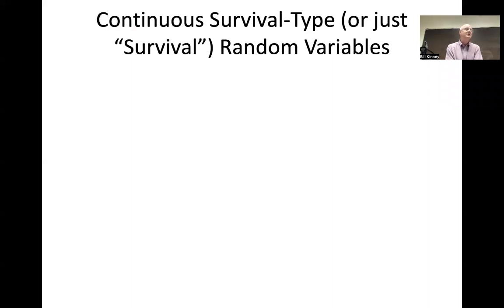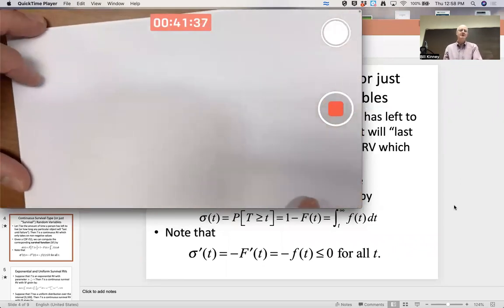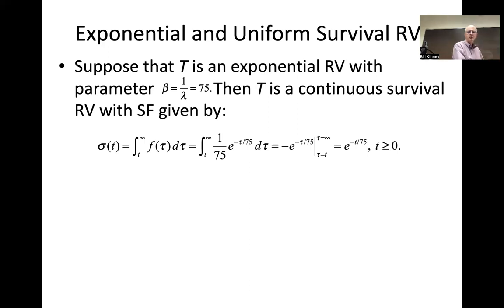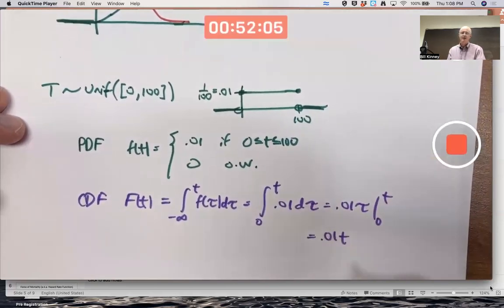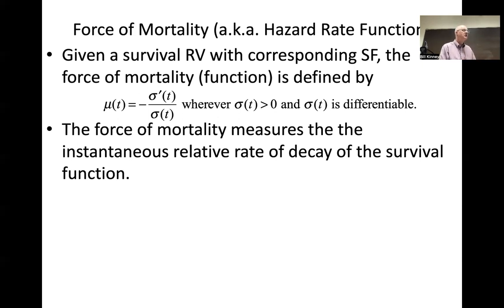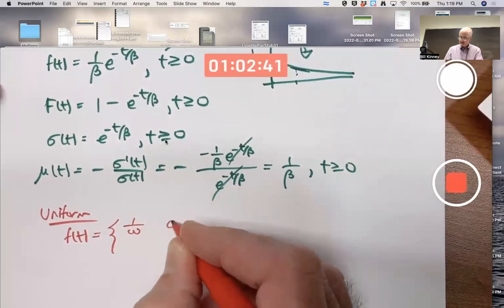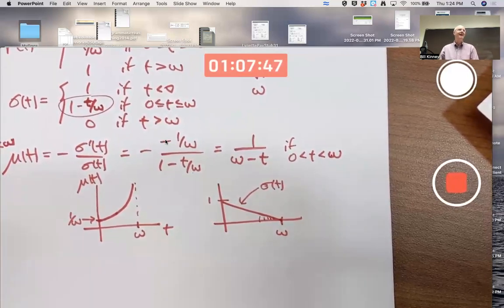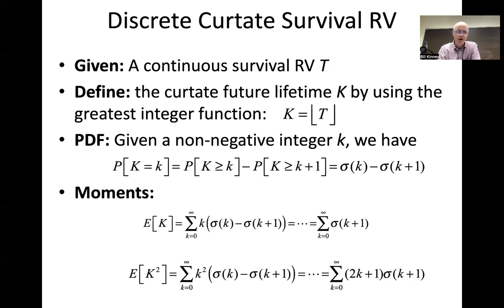Survival Models: Survival Function, Force of Mortality, Darth Vader Rule for Probability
A survival-type (lifetime) random variable T is a continuous non-negative random variable. The survival function (SF) is the complement of the CDF. The force of mortality (FM) is the relative rate of decay of the survival function. The mean (expected value) can be found with the Darth Vader Rule from probability, where you just integrate the survival function.